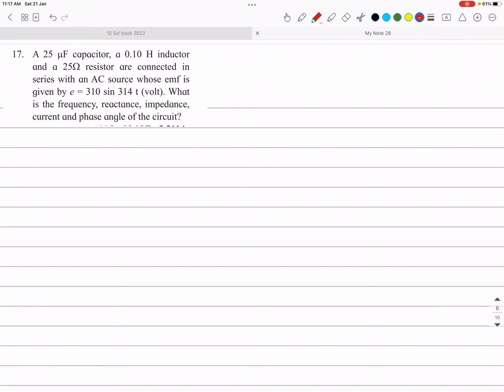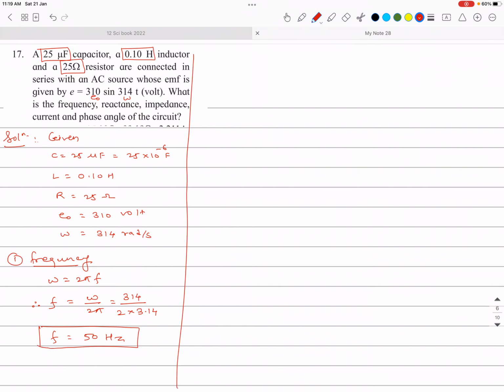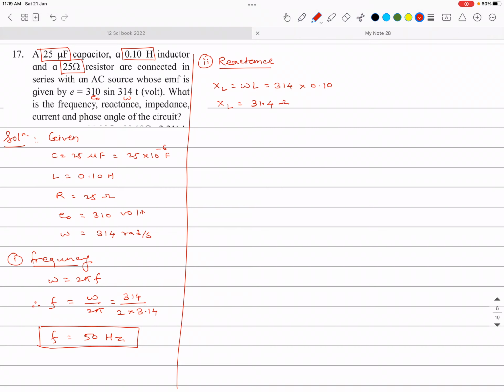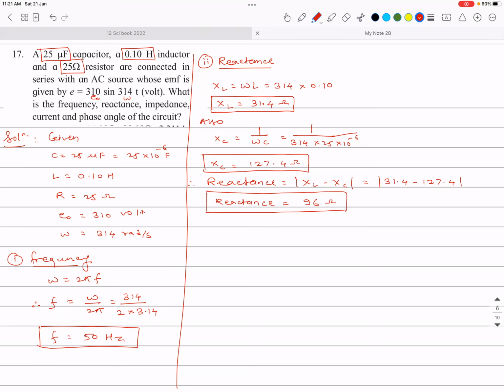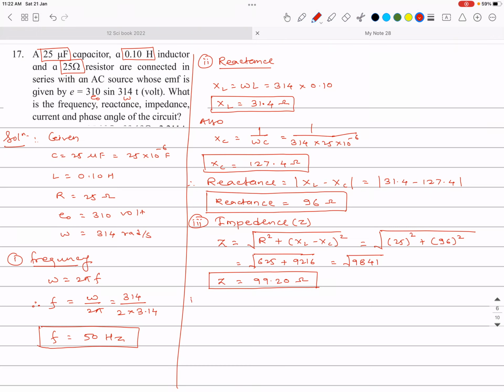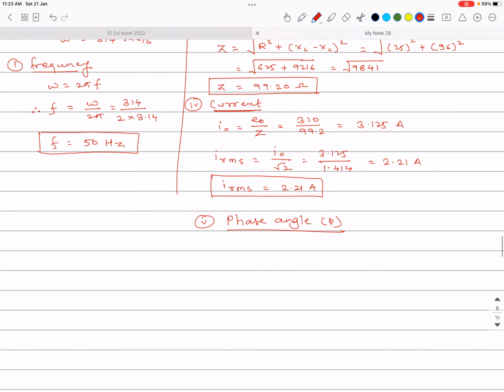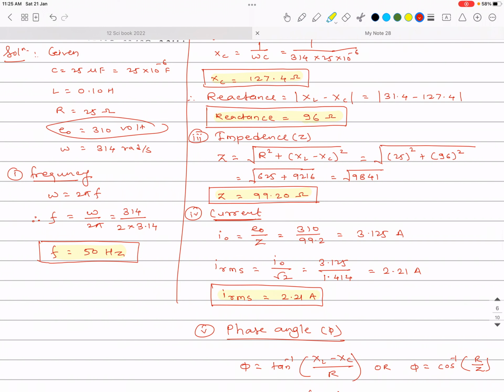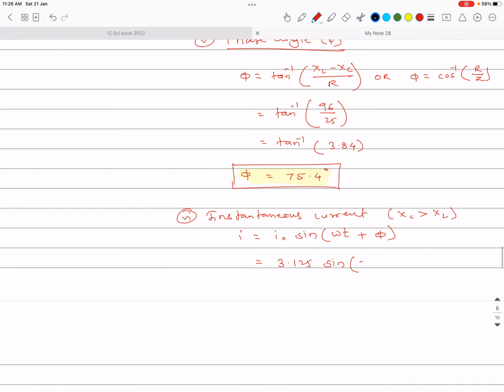Ch 13 AC Circuit Problem 17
A 25 mico farad capacitor, a 0.10 H inductor and a 25 ohm resistor are connected in series with an AC source whose emf is given by e = 310 sin 314 t (volt). What is the frequency, reactance, impedance, current and phase angle of the circuit?